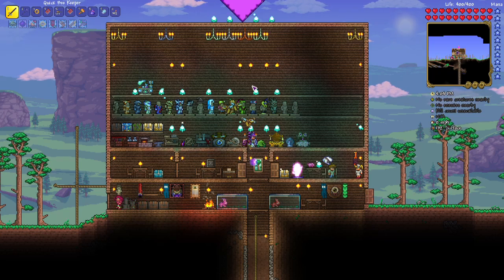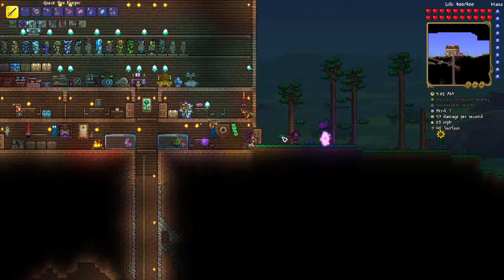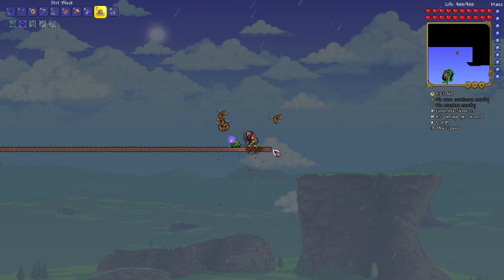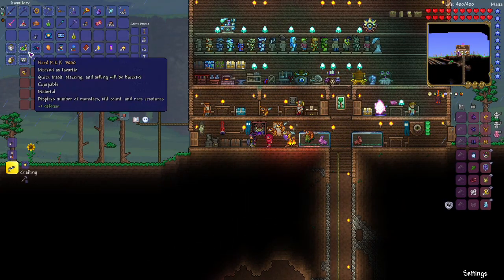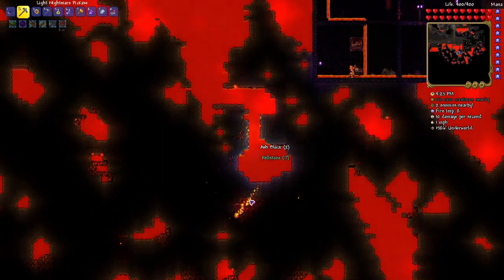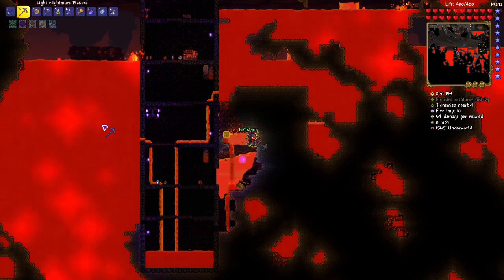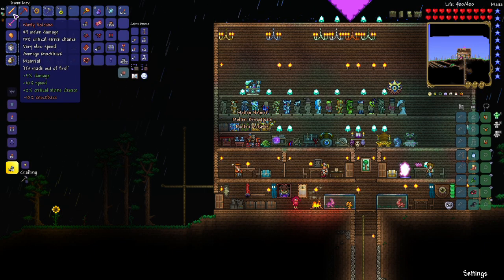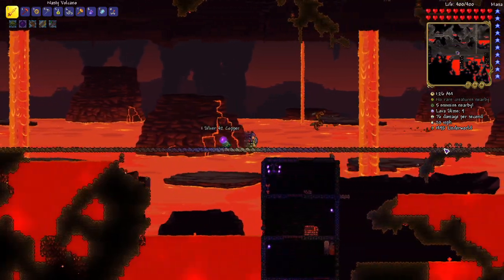terraria basic beginners guide (10) Sky, Earth and Underworld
Hello, I am Jarg and I want to make a basic guide to help people get into Terraria. I have around 1,000 Hours in the game and while I know a lot about this game I do not know everything. I hope that these videos can help people get started and enjoy Terraria.